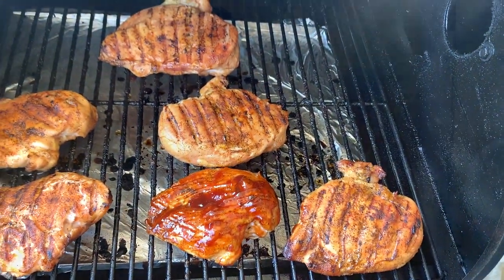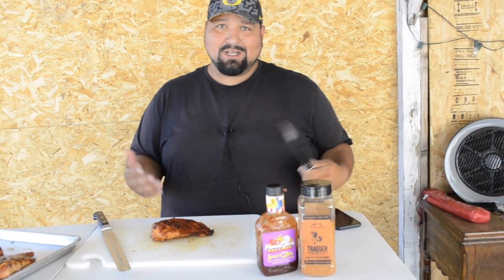chicken breast on a traeger grill | how to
Bbq BBC chicken | chicken breast on a traeger grill | how to

Today I decided to try a Bbq chicken breast on a traeger grill and it came out delicious.

First I get the chicken breast and add some traeger grill rub. Once the chicken breast are season with the traeger grill rub. I get the traeger grill ready.

Now That the chicken breast are ready, I turn the traeger grill to smoke setting.

Once the traeger grill is ready I turn it to 300 degrees.

Once the traeger grill hit 300 degrees I add the chicken breast.

When 30min has pass I open the traeger grill so I can flip the chicken breast so I can get a nice grill mark on both side.

Now that the chicken breast have been in the traeger grill for about 50min, I start to add famous Dave Bbq sauce on the chicken breast.

Now that the chicken breast have been in the traeger grill for about 1hr 20min I check the internal temp and it reads 165.

Once your chicken breast hits 165 internal temp, then there ready to come out.

Now that the chicken is ready, now you can cut it and enjoy.

traeger grill i use: traeger lil tex elite 22

Make sure to follow my other social media pages.

Facebook: beginners Bbq outdoors